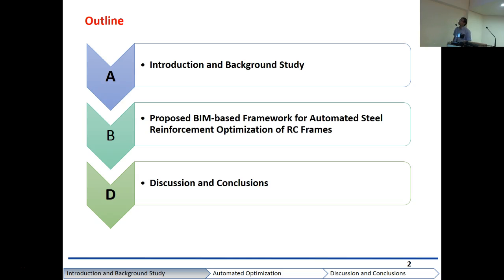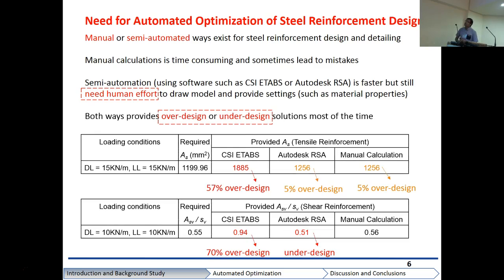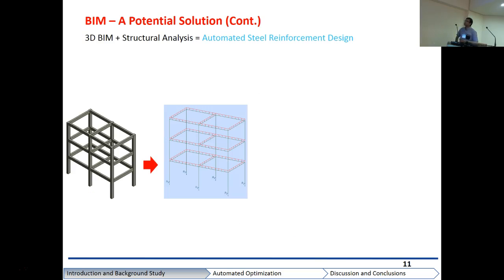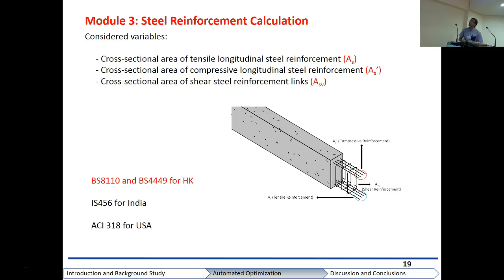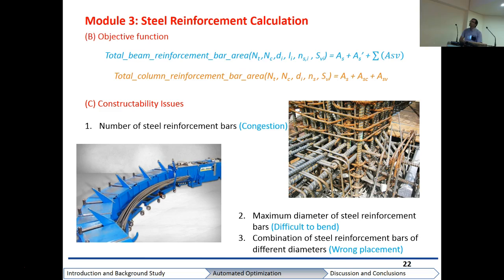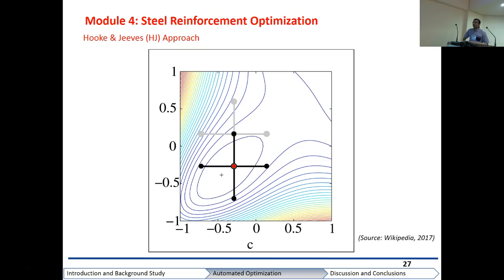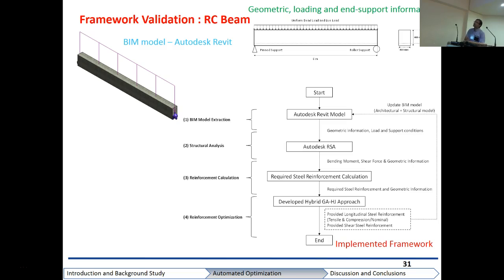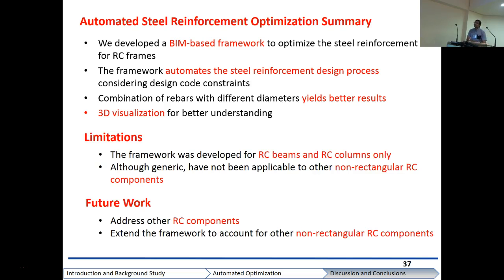JC3 Paper 226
Automated optimization of steel reinforcement in RC building frames using BIM and hybrid GA. Jack C.P. Cheng and Mohit Mangal. A3 | Paper